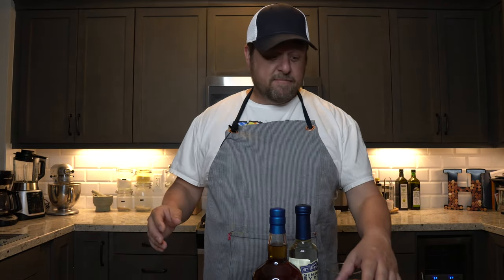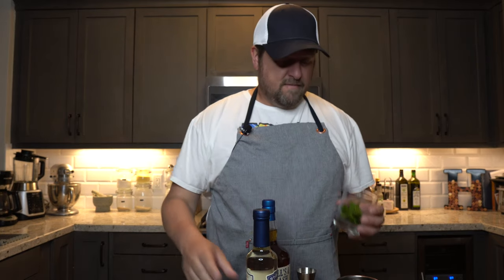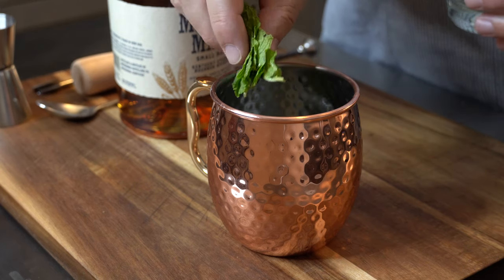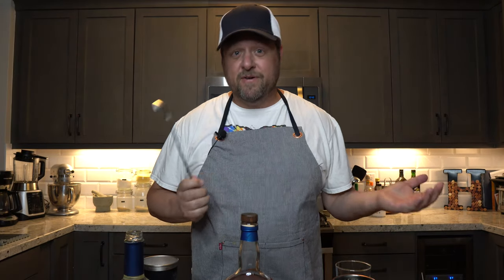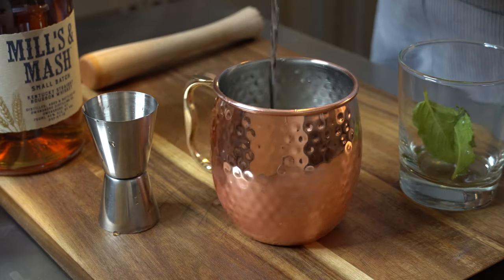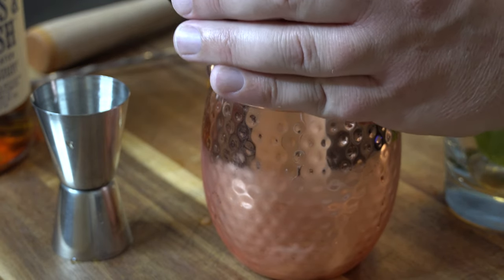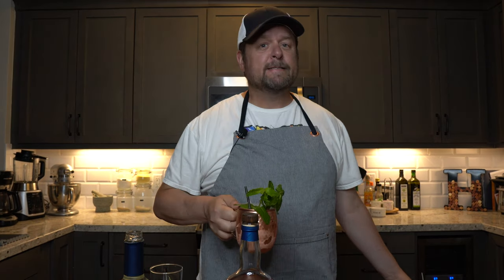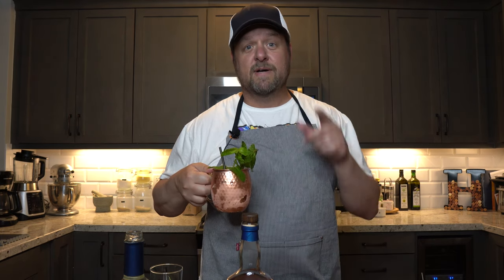Kentucky Derby Day - Mint Juleps for BEGINNERS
Kentucky Derby weekend is finally here, and back on schedule in 2021. The Run for the Roses -- and the huge weekend of thoroughbred racing that comes with it in Louisville has to be enjoyed with the most famous of all Derby Day drinks.. The Mint Julep.

Y'all will need these things:
1 Stainless Steel Cup (or Moscow Mule Cup)
Jigger
Muddler
Swizzle Stick (or something long to stir)
Ice (Crushed preferred)
Real Mint
Simple Syrup
Kentucky Bourbon

Instructions:
Add 1/2 oz of Simple Syrup to the glass
Add 8 - 10 Mint leaves to the glass
Muddle the Mint (Gently, we aren't crushing it)
Add 3/4 of the cup size in crushed ice
Add 2.5 oz of Kentucky Bourbon
Stir
Add more crushed ice on top (create a dome)
Make a hole in the ice on the side to add Mint leaves with stems
Add a straw in the hole by the leaves

The Sponges I use:
Peachy Clean Silicone Scrubber
Silicone Sponge

New Here?
Hi! My name is Jason and I live in Southern California. There are two or three NEW video's EVERY WEEK MORNING (Mon-Fri). I upload vlogs, reviews of stuff, mostly cooking and everyday life. I hope you enjoy!